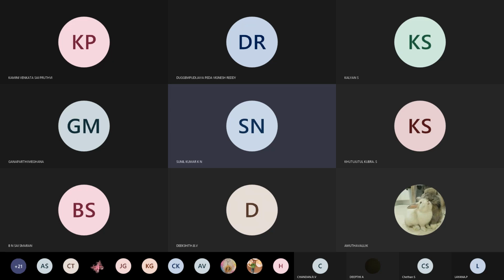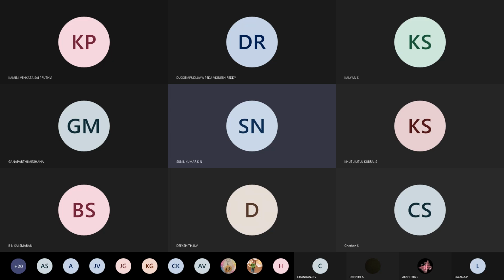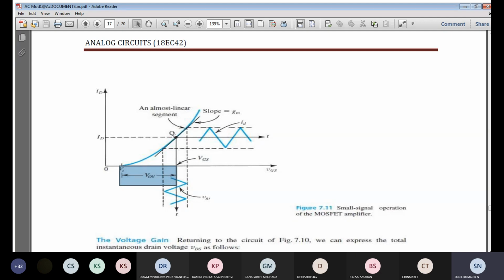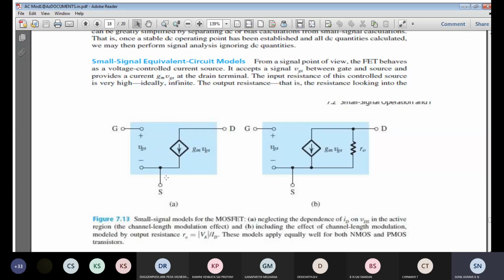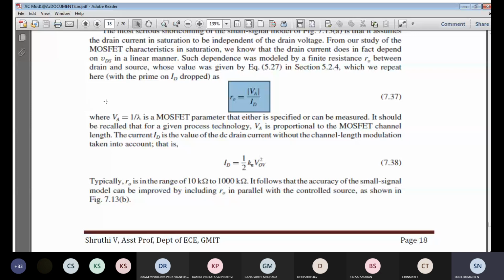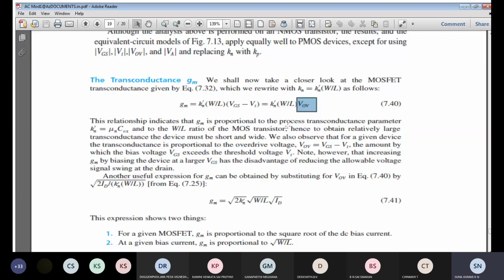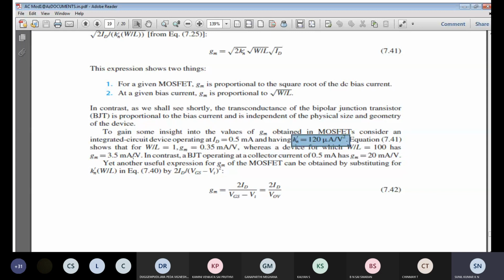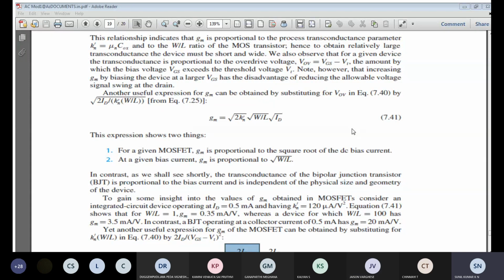21EC34 - AEC - MOSFET small signal model